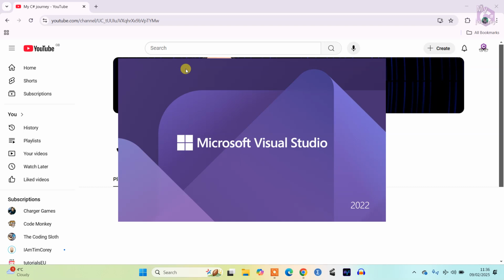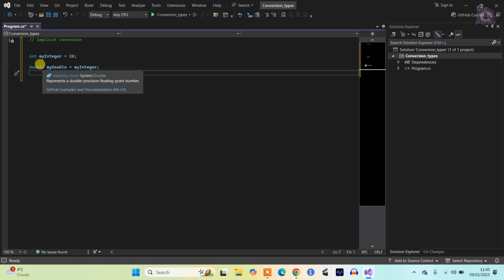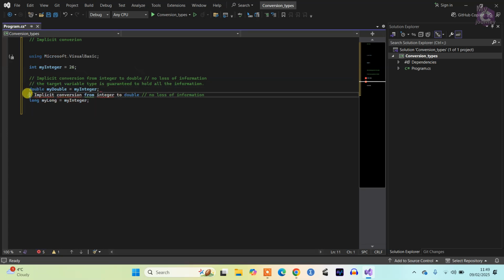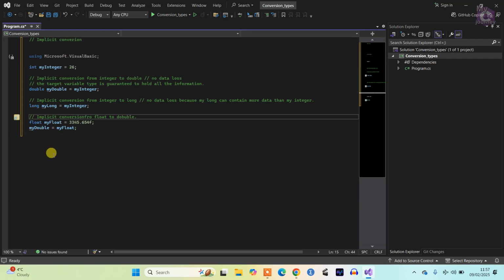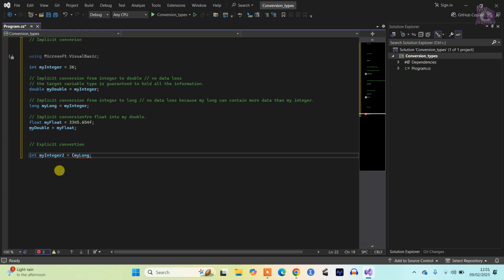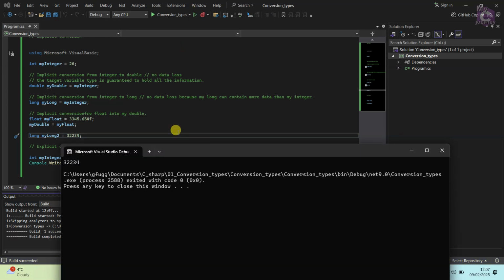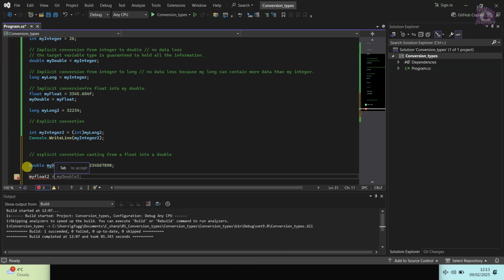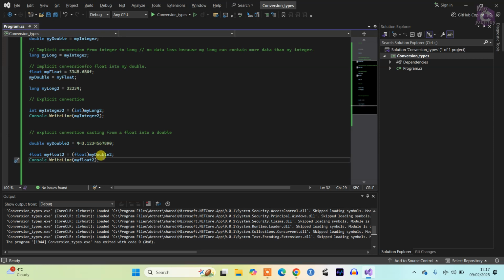Video 014 Implicit and explicit conversion of variable types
Implicit and explicit conversion of variable types